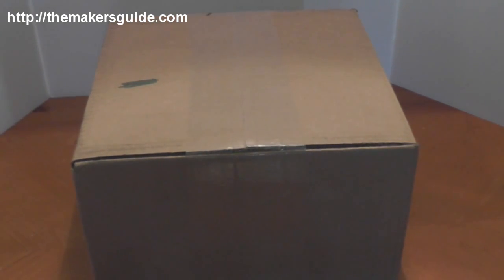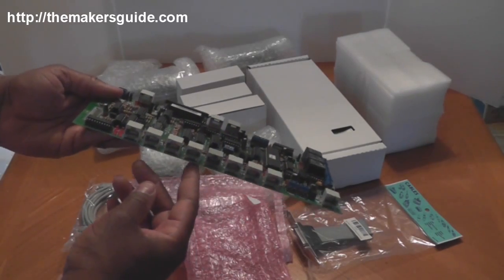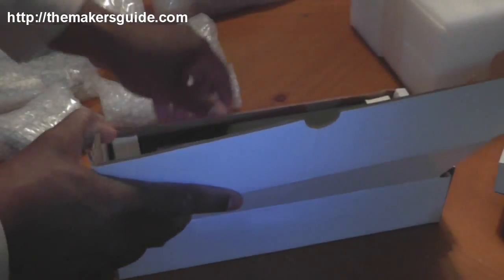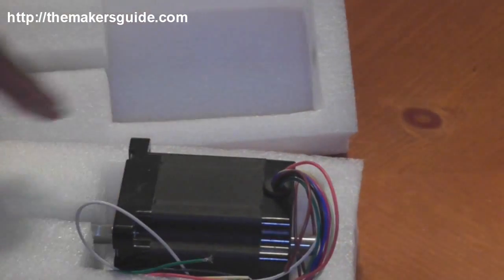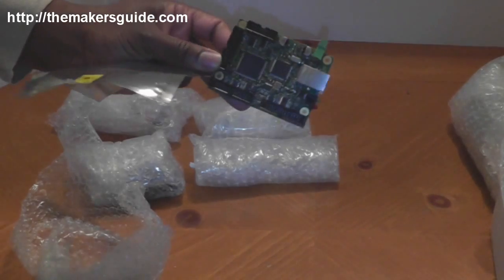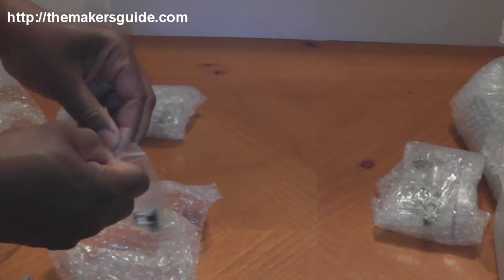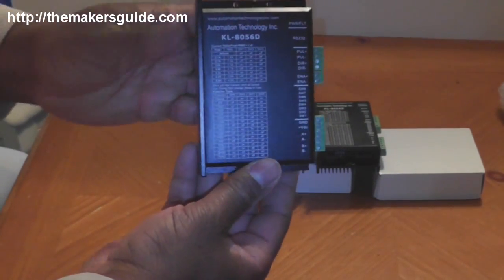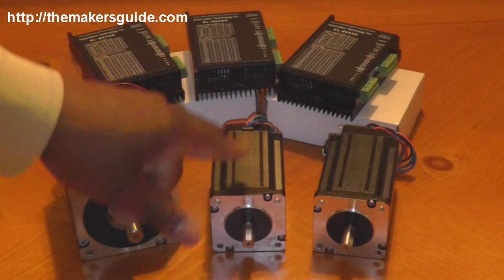CNC Electronics Unboxing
CNC Electronics components unboxing. I am upgrading a Grizzly G0704 to CNC using components from Automation Technologies Inc. The package includes stepper motors, Digital stepper motor drivers, power supply, C32 Breakout board, Ethernet Smoothstepper motion control card cables and more. with more details.